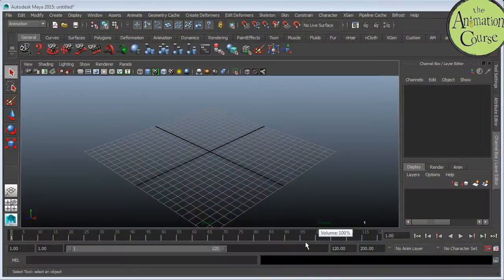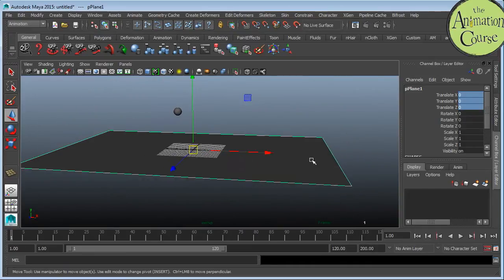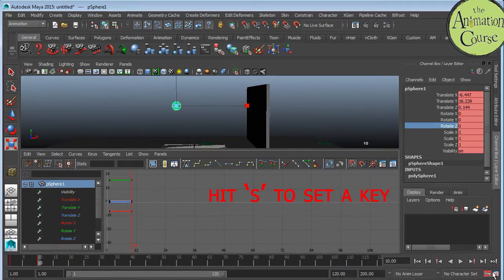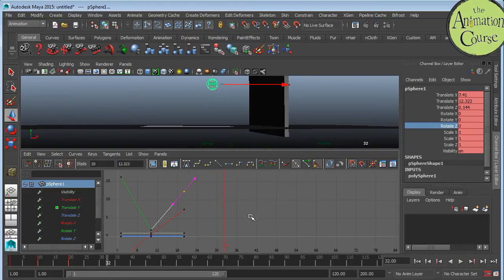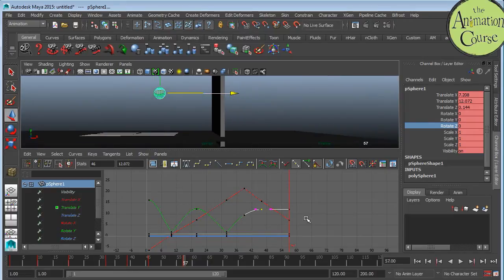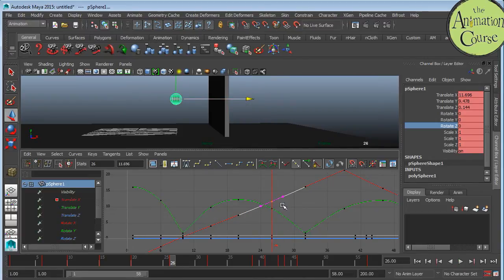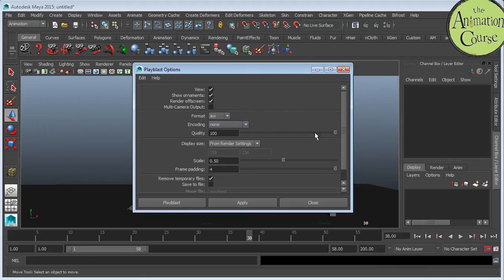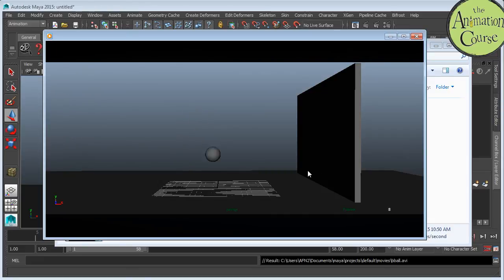TheAnimCourse Level 1 week 4